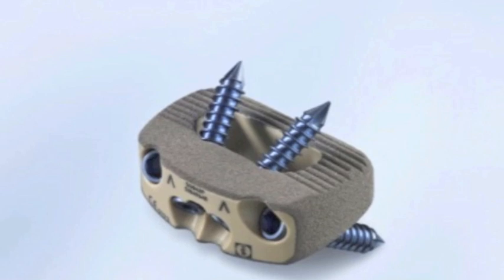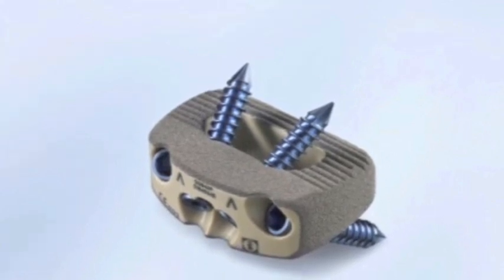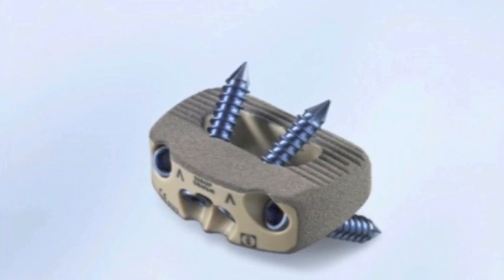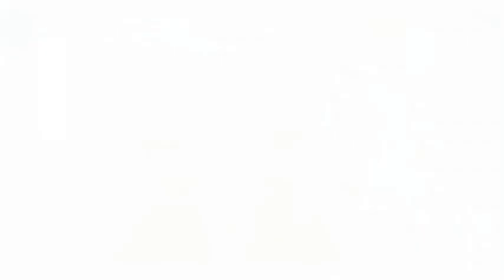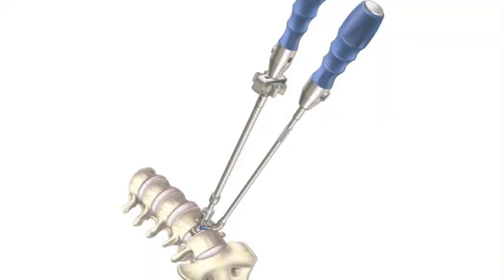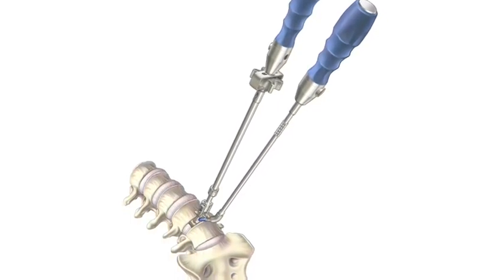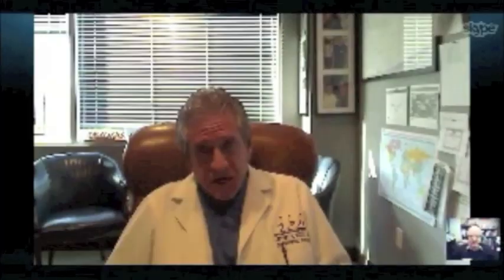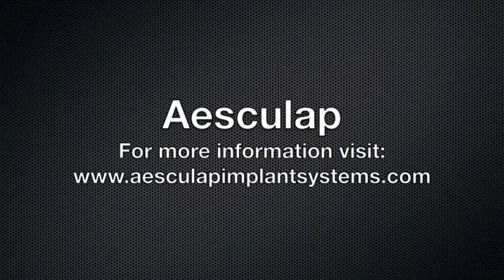Dr. Kozak and Aesculap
Robin Young interviews Dr. Kozak about the use of Aesculap's Arcadius L Stand Alone Interbody Device.